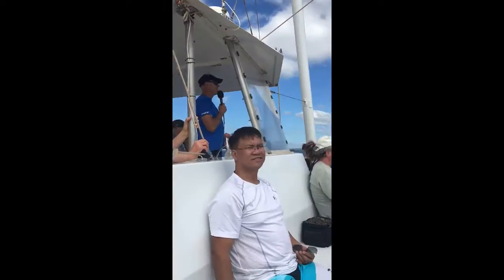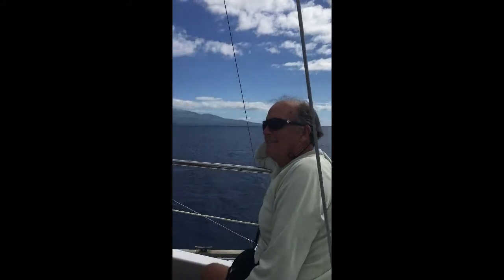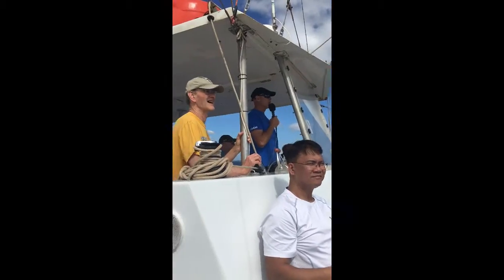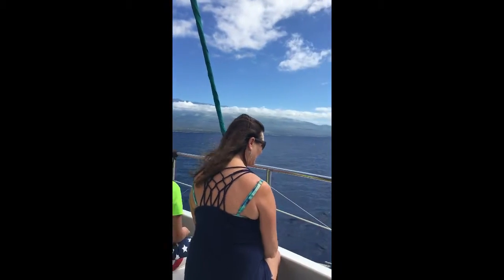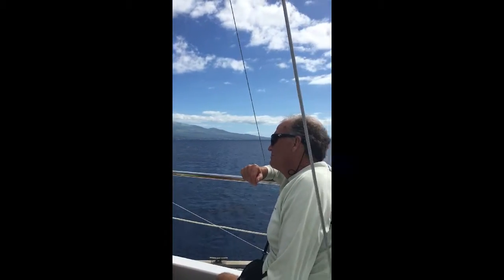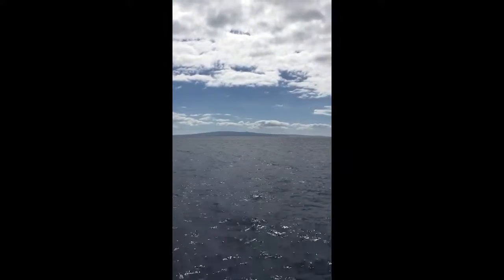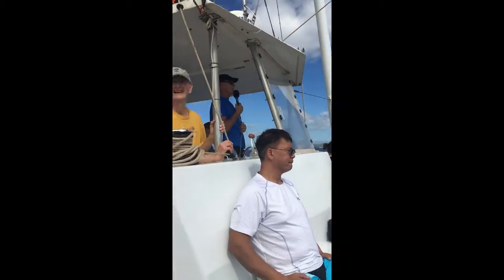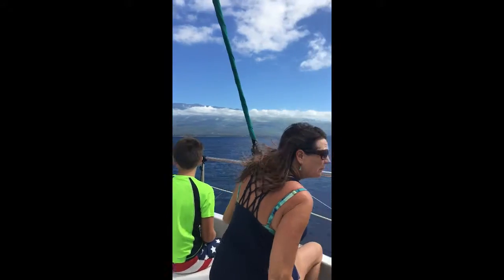Snorkeling and Whale Watching January 2017